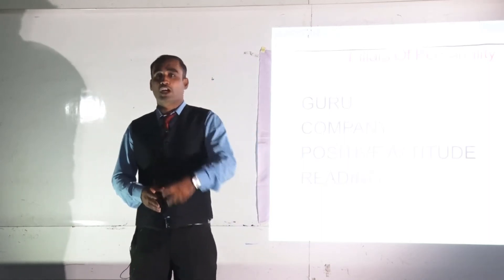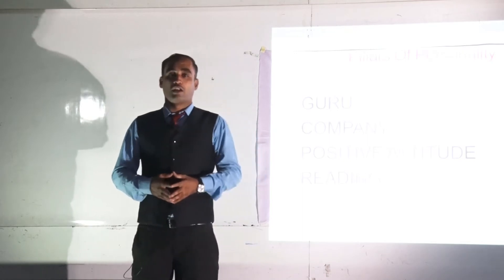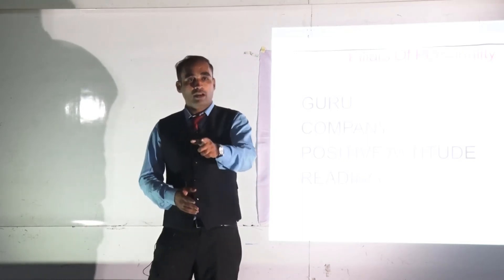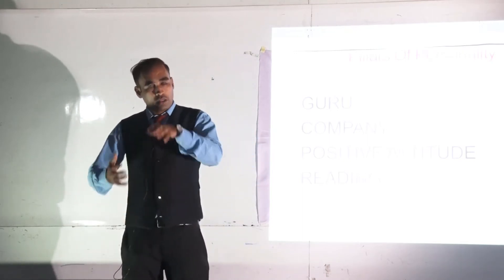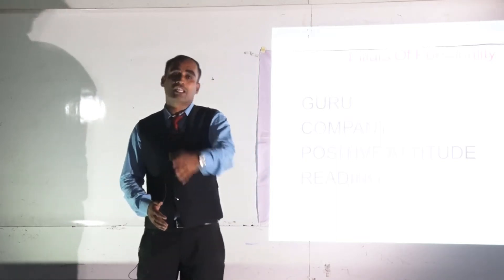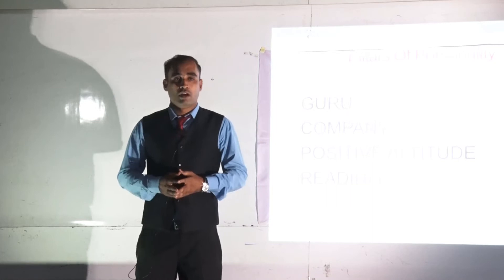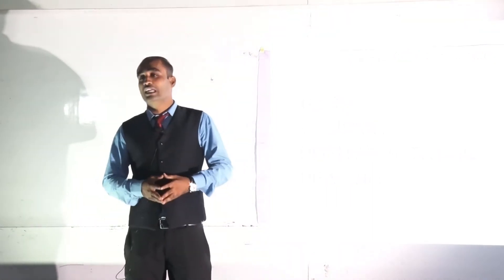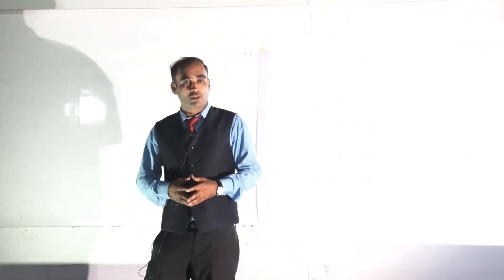Self Development - Key to success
It is your vision that shapes your life. So develop your personality and have a great vision for life.